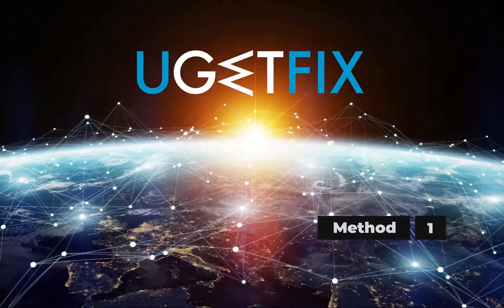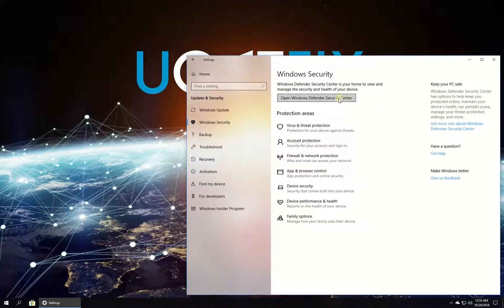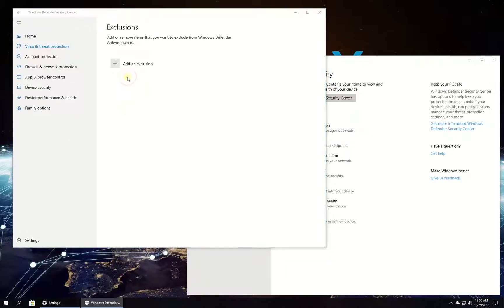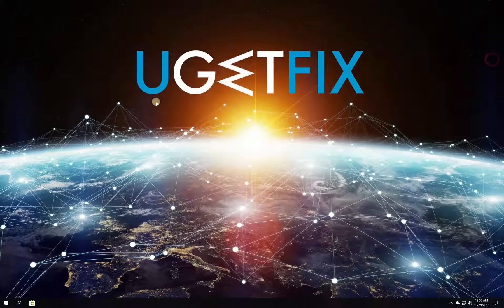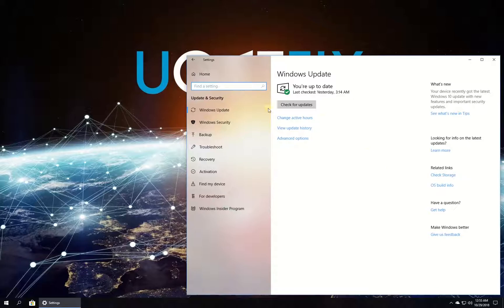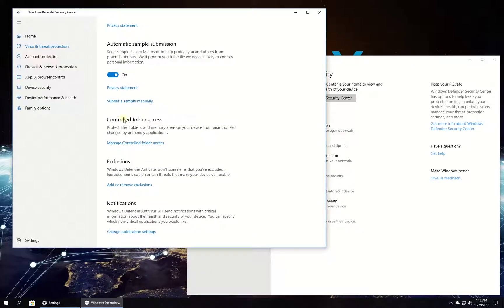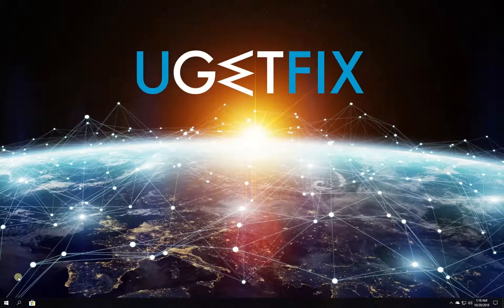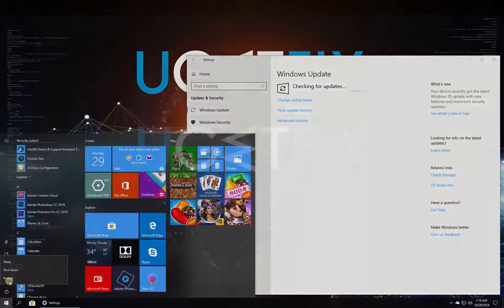How to fix Windows Defender closing games on Windows 10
Windows Defender closing games on Windows 10 issue is irritating because the built in Windows security system is expected to be working without any errors. That is why we have compiled a fixer-up guide and you can find it

Users relying on Windows defender security system might get in trouble when it malfunctions. Although it is a decent security tool, it is not the one without a defects out there.

Method 1: 00:16
Method 2: 00:59
Method 3: 01:32